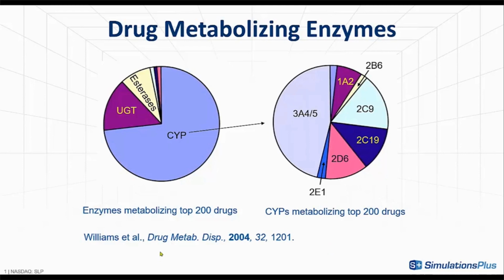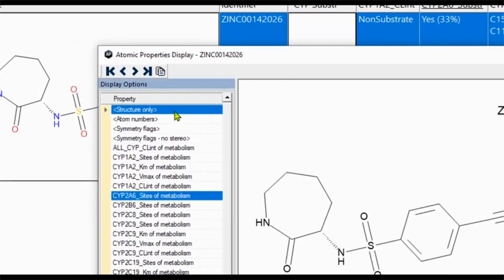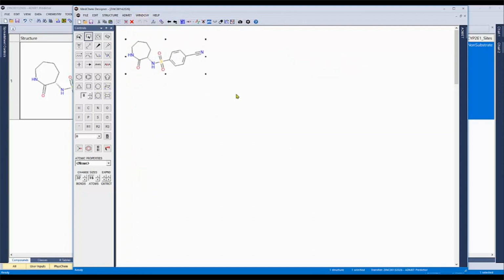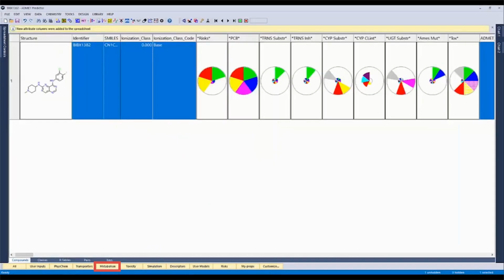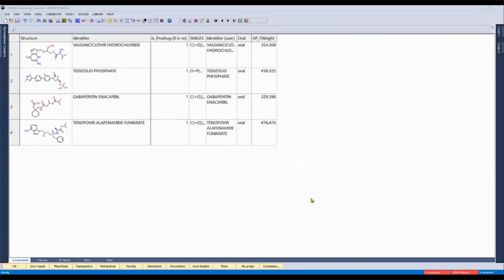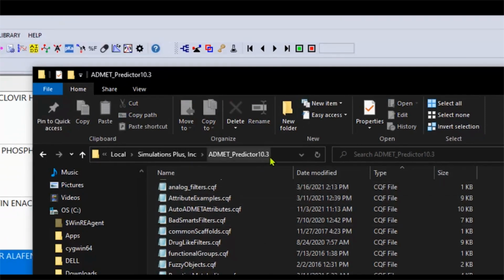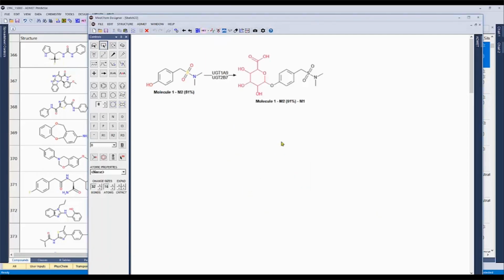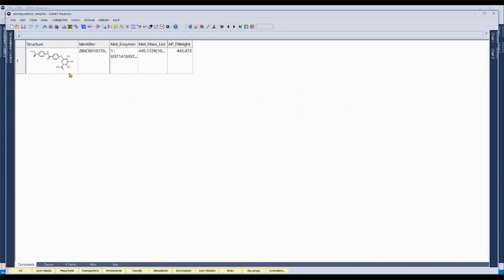ADMET Predictor Tutorial 7: Predicting Metabolites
In this tutorial, Senior Principal Scientist at SImulations Plus, Michael Lawless, will discuss metabolism predictions in ADEMT Predictor.

00:10 Topics
00:15 Drug metabolizing enzymes
1:05 Metabolites predicted by ADMET Predictor
1:16 CYP metabolite prediction
12:46 Esterase metabolism models